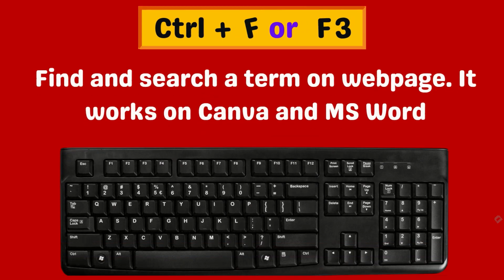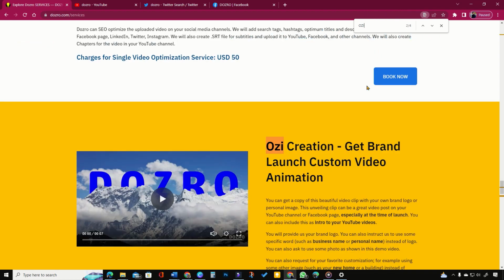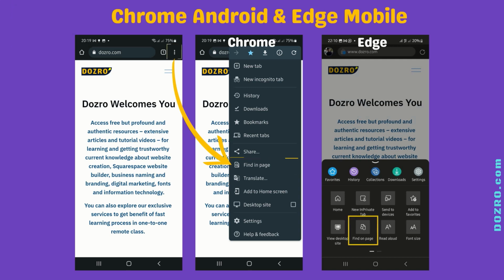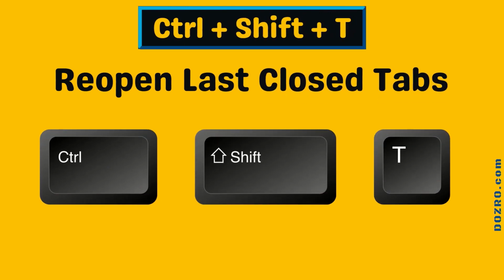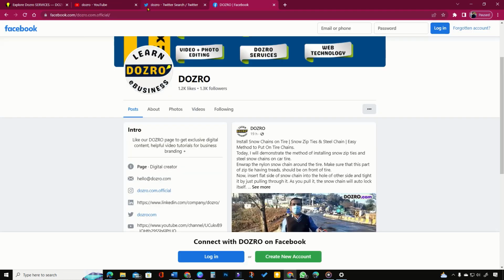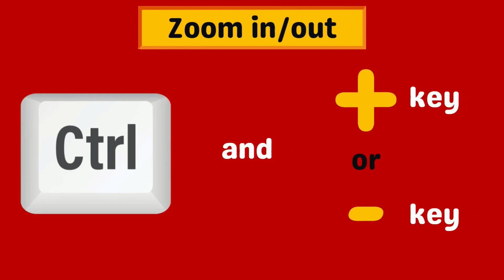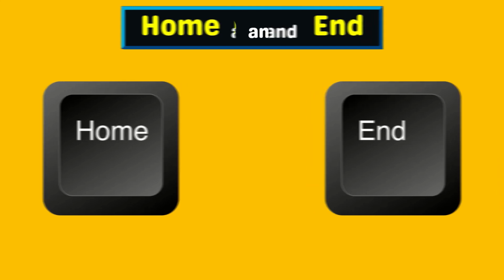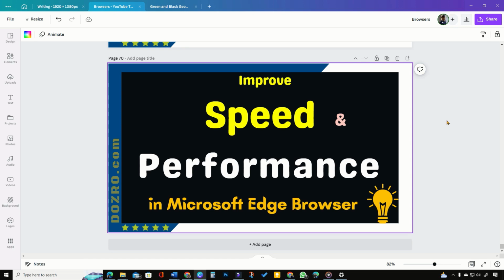10 Must-Know Keyboard Shortcuts that Work in All Chromium Browsers on Windows Laptop PC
Unlock the full potential of your browsing experience with our tutorial on 10 essential keyboard shortcuts that work across all Chromium browsers, including Google Chrome and Microsoft Edge on Windows PC. Discover time-saving tips like the Find and Search shortcut, the Reopen Last Closed Tab shortcut, and handy Zoom functions. Watch now to streamline your web activities and become a keyboard shortcut pro!

⭐ Video Chapters ⭐

00:00 | Find and Search Shortcut in Chrome computer
00:21 | Find and Search Shortcut in Chrome Android
00:40 | Quick Find and Search Shortcut in Canva
00:53 | Shortcut to Reopen Last Closed Tab in Chrome and Edge
01:14 | Chrome shortcut for Zoom in and Zoom out
01:44 | Shortcut to Go on Webpage Top and Bottom in Browser
02:08 | Important Shortcuts in Chrome Browser

⭐ Helpful Resources ⭐